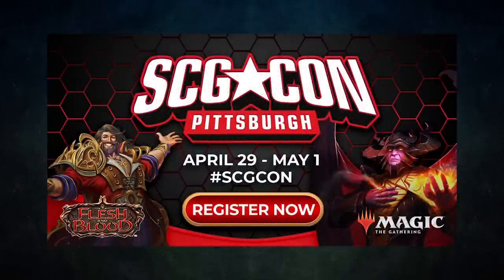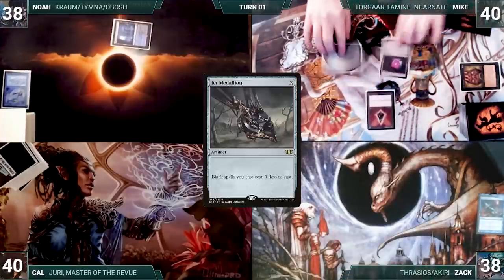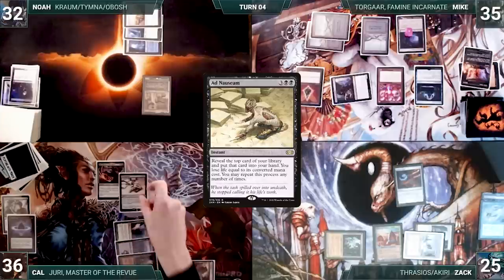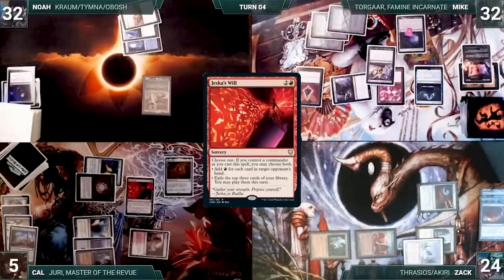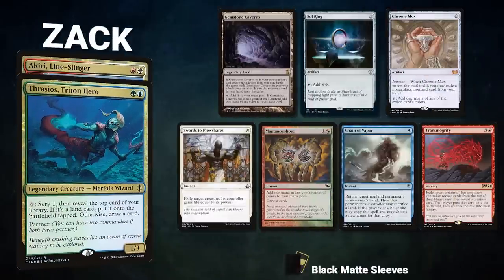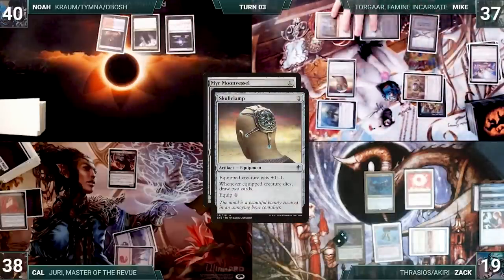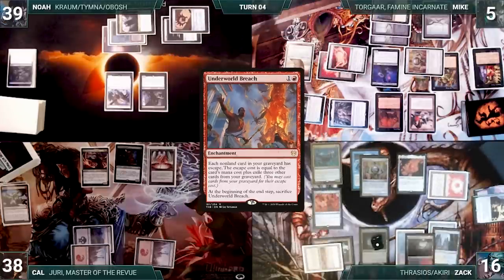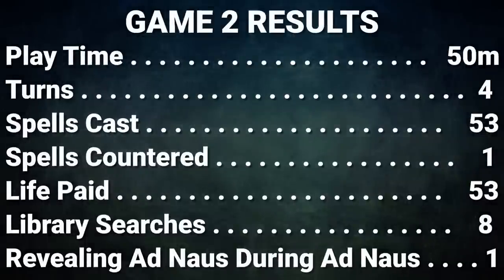Juri vs Torgaar vs Thrasios/Akiri vs Tymna/Kraum | CEDH Gameplay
💥Decklists💥